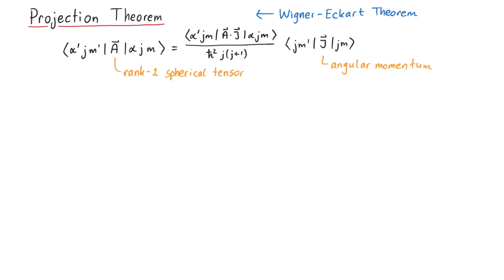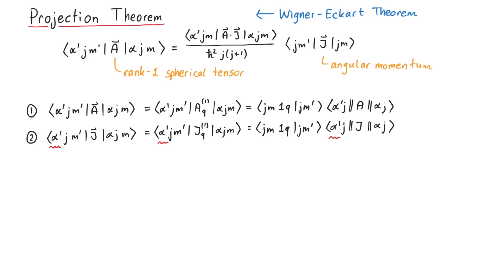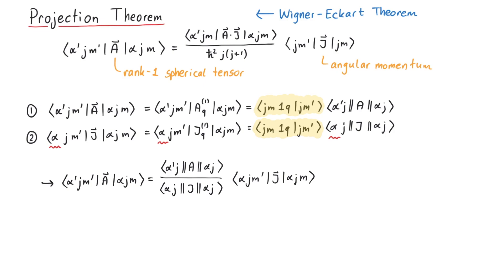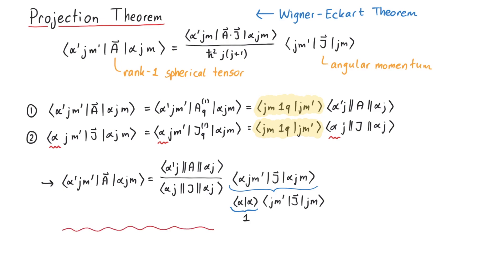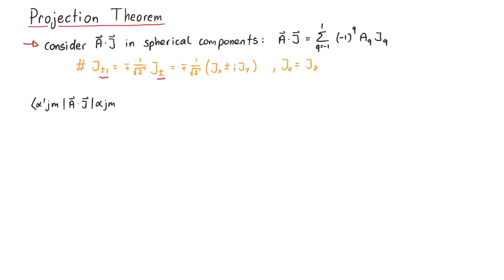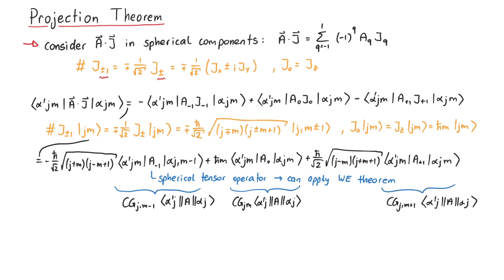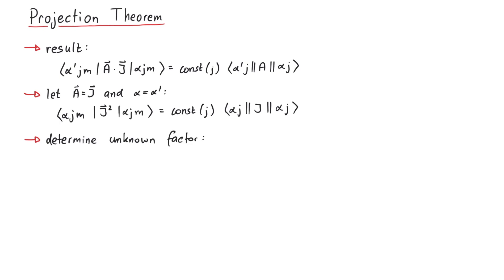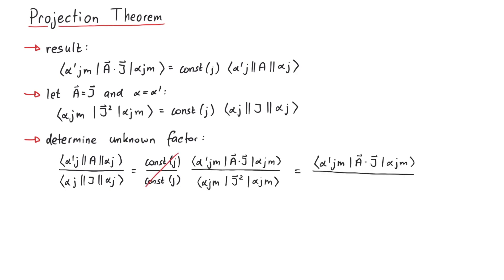Projection Theorem | Special Case of the Wigner–Eckart Theorem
The projection theorem is a special case of the Wigner–Eckart theorem, which generally involves spherical tensor operators. If we consider one example of a spherical tensor operator, a rank-1 spherical tensor, we can derive a powerful theorem, which states that expectation values of vector operators are proportional to expectation values of angular momentum. This projection theorem is very useful for example when you want to calculate the Landé g-factor in the Zeeman effect.

Contents:
00:00 Introduction
00:31 Derivation